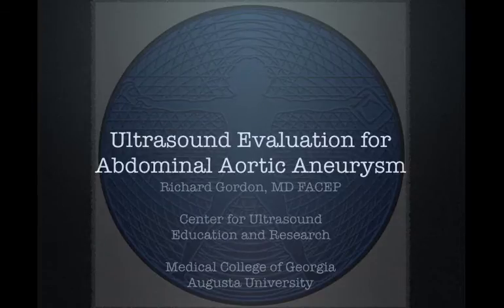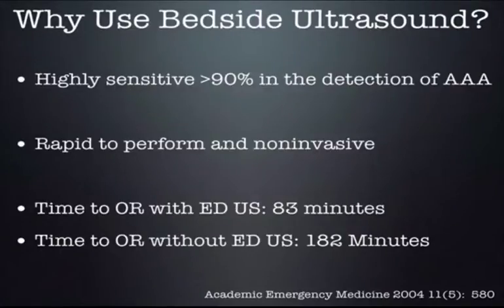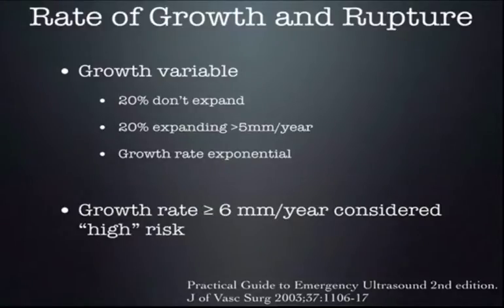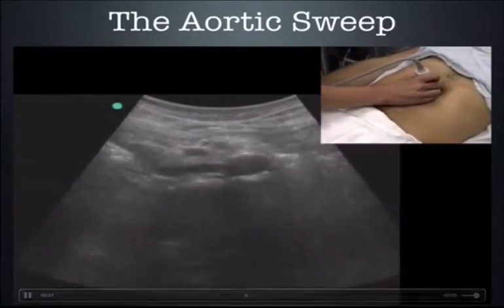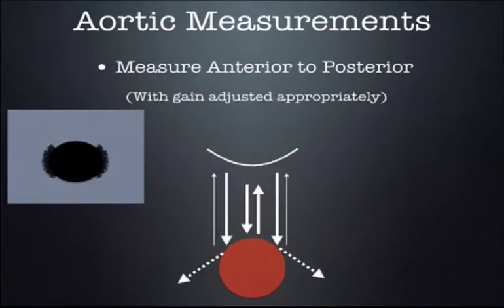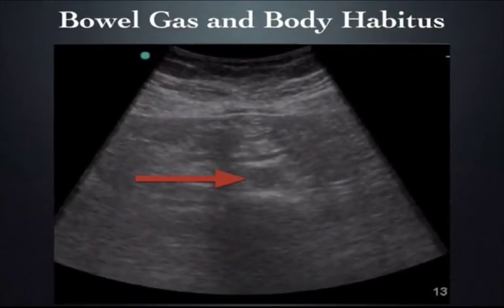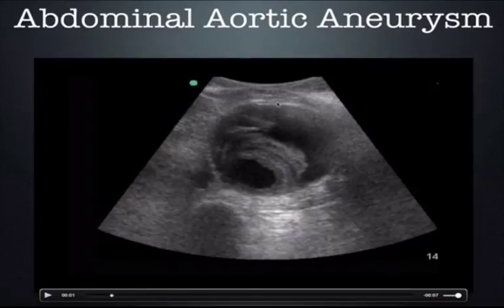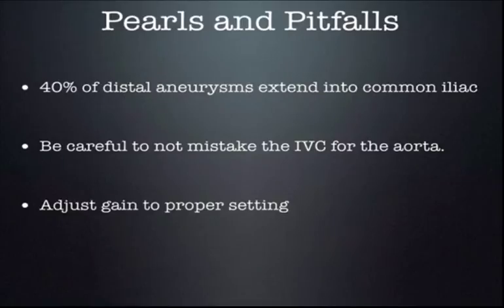AAA updated 2016